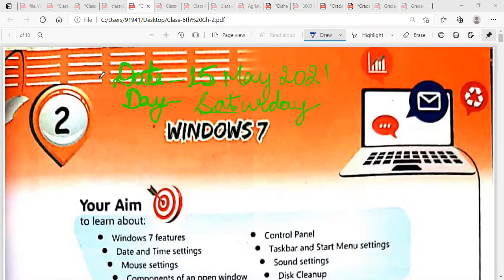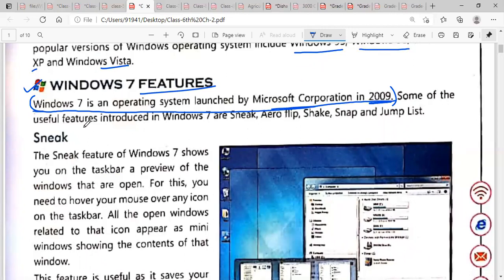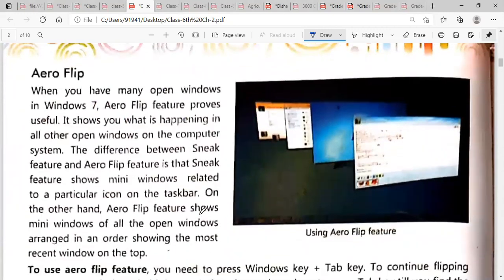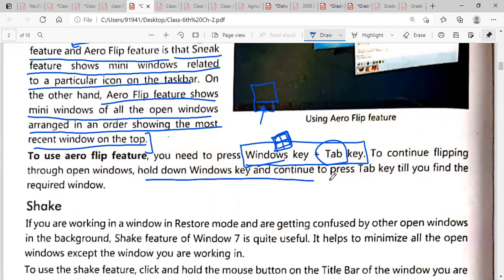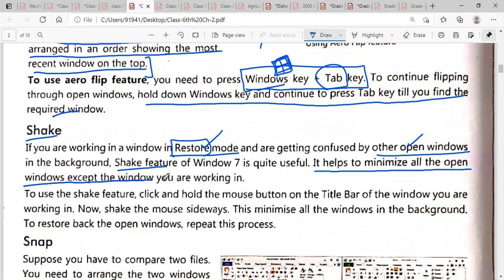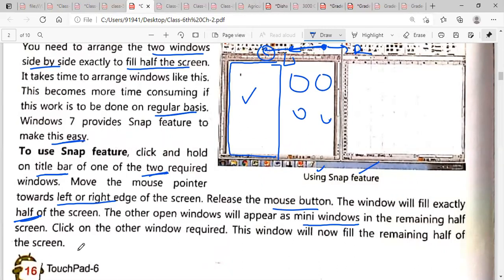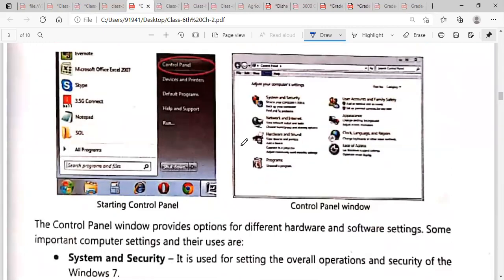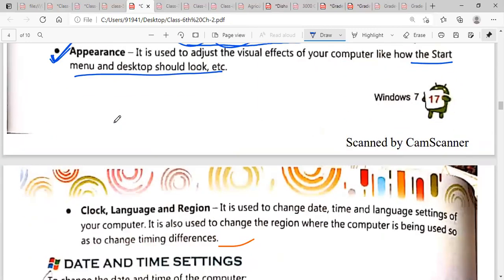Part 1 Class 6th Ch-2 (Windows 7)